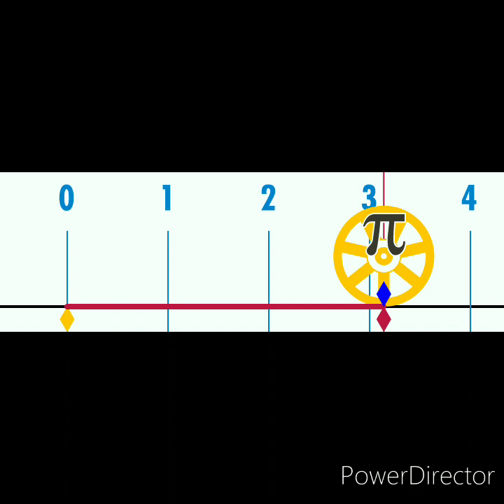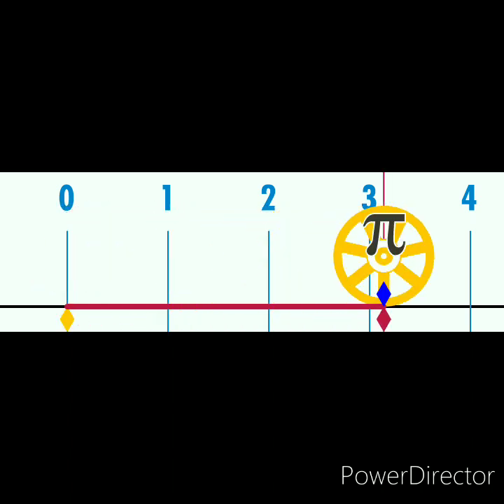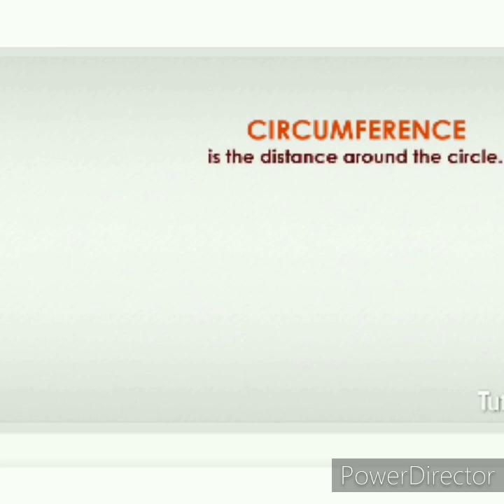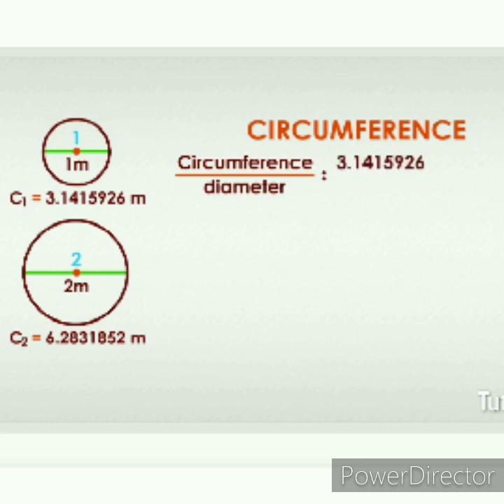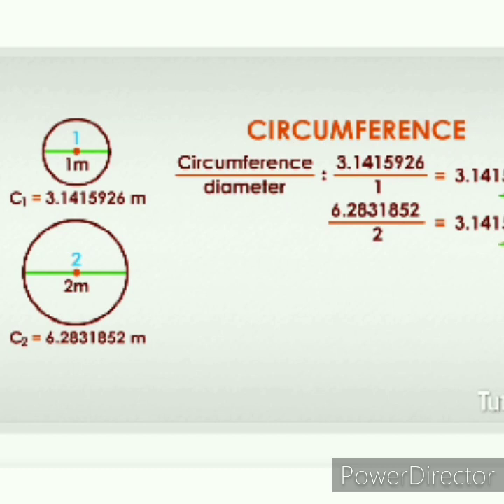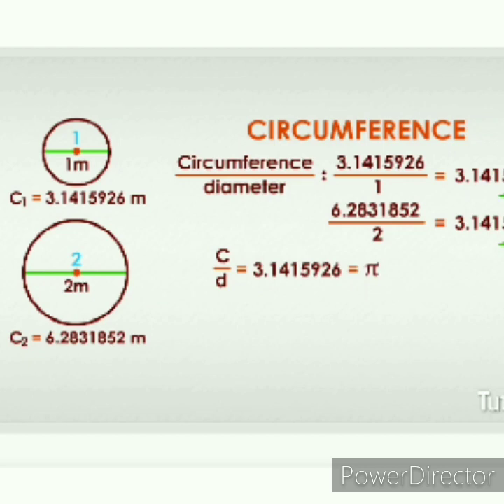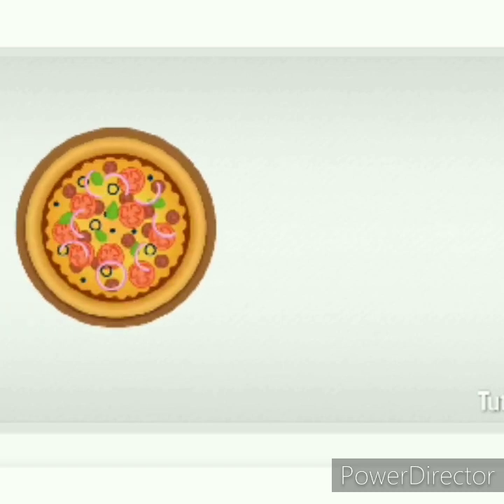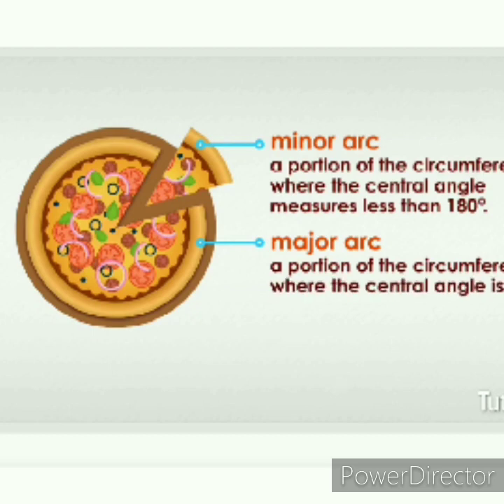27 October 2020